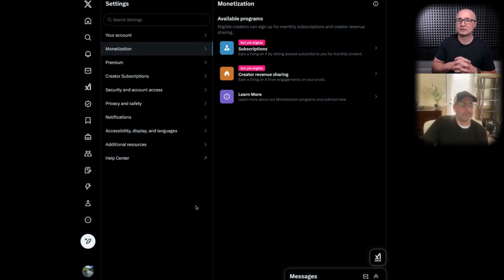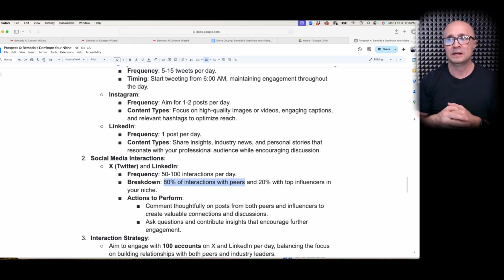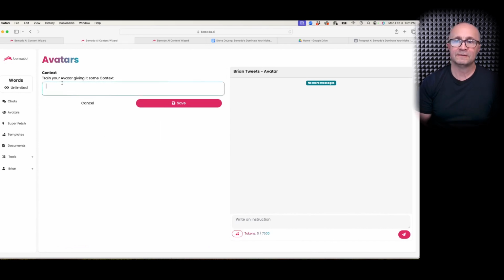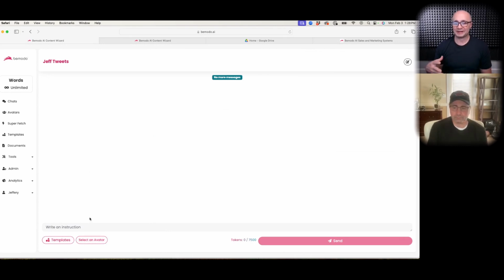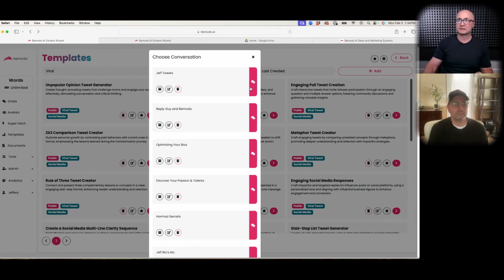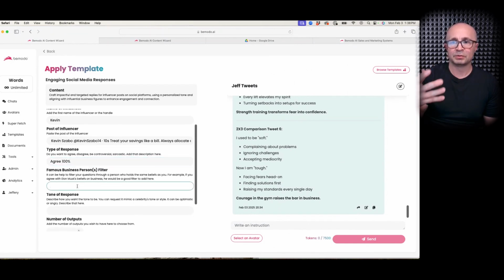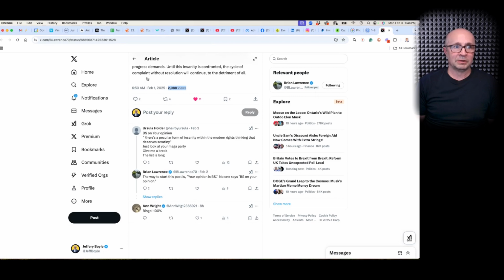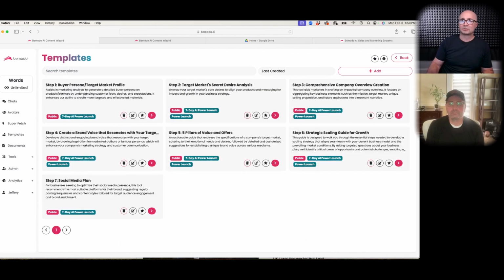Conquer the Chaos: Master Your Content Calendar | AI POWER 20 TRAINING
Is chaos hijacking your creativity? Between juggling kids and daily demands, content creation can seem impossible. But with Bemodo, you can turn mayhem into mastery. Discover how to craft a brilliant content calendar that sparks innovation and keeps your audience hooked. Let us guide you to create compelling tweets and posts effortlessly, no matter what life throws your way!

Join us for this insightful session from the Bemodo AI Power 20 series and equip yourself with the tools to elevate your brand story today!